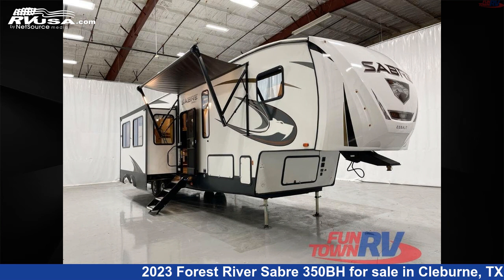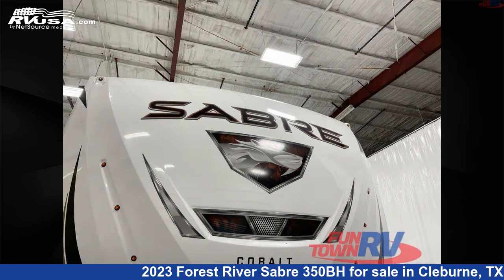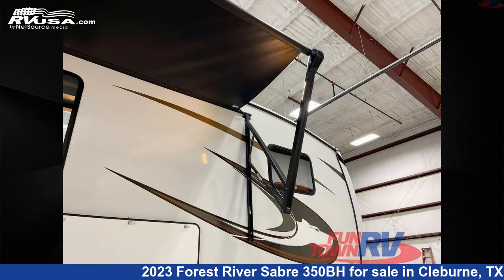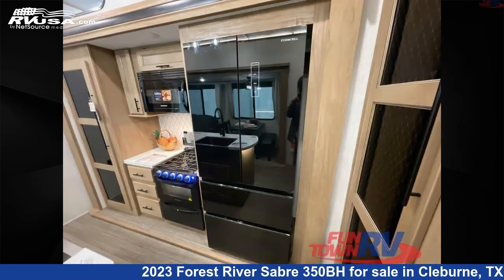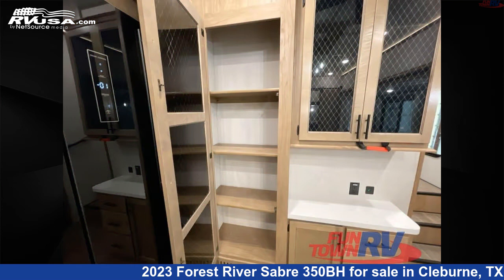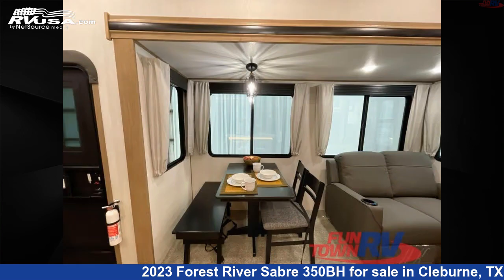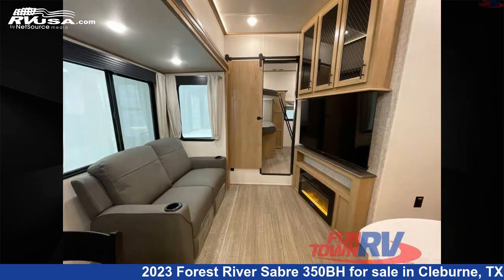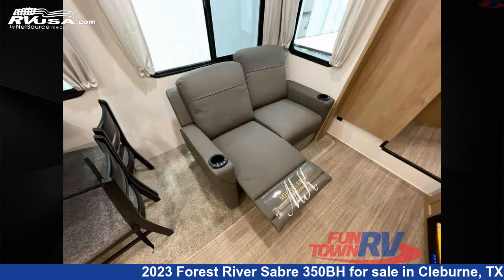Beautiful 2023 Forest River Sabre Fifth Wheel RV For Sale in Cleburne, TX | RVUSA.com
This 2023 Forest River Sabre 350BH is a Fifth Wheel RV. It is located in Cleburne, TX 76031 and is offered for sale by Fun Town RV - Cleburne. This New Forest River and features a MIMOSA MAPLE interior, sleeps 6, Slideout. The floorplan layout of this Fifth Wheel features Bath and a Half, Bunkhouse, Front Bedroom, Kitchen Island, Outdoor Kitchen.